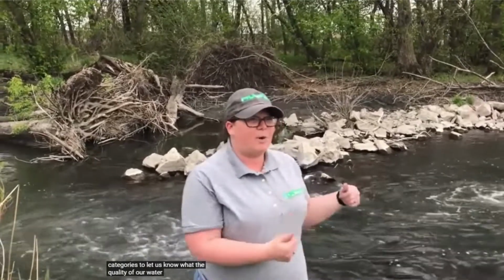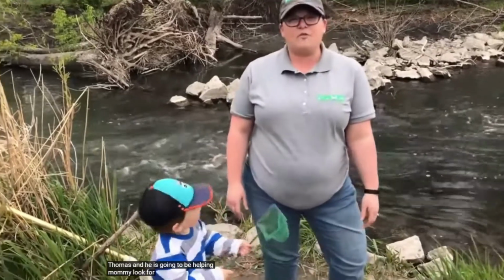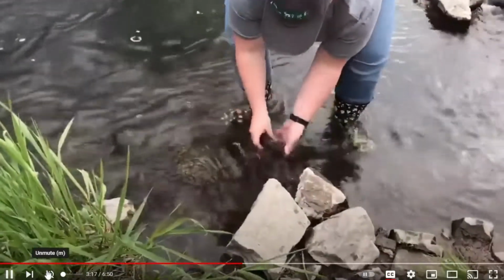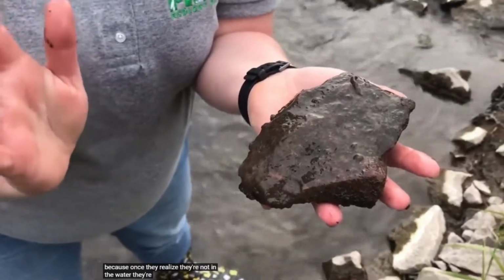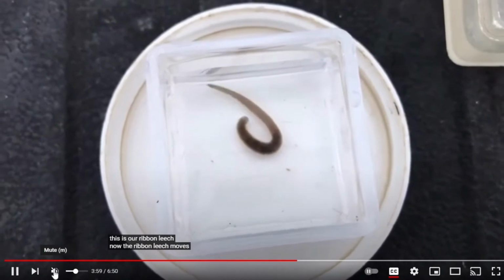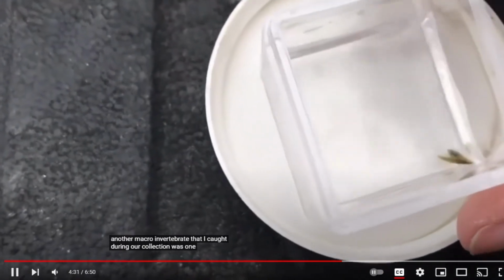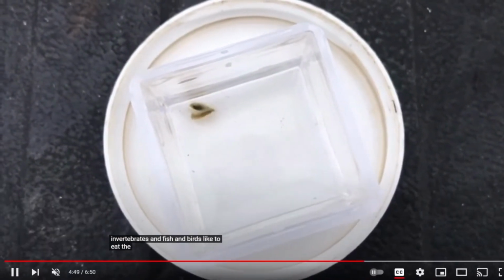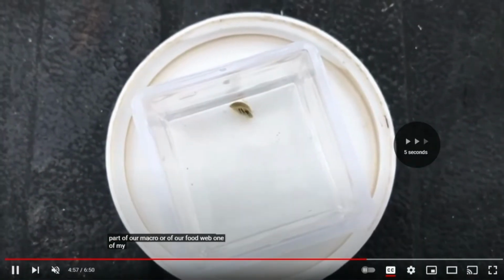WRT235 Video Response - Macro-invertebrates - Remake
In this video I discuss and analyze a youtube video called Collecting Macroinvertebrates by Prairie Ecology Bus Center in Minnesota.